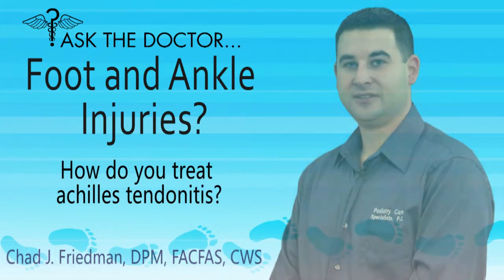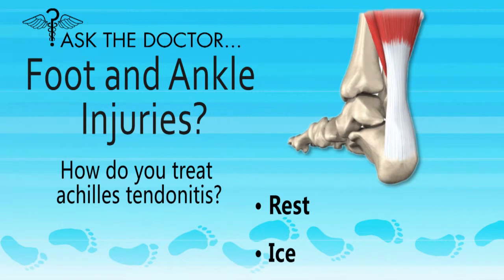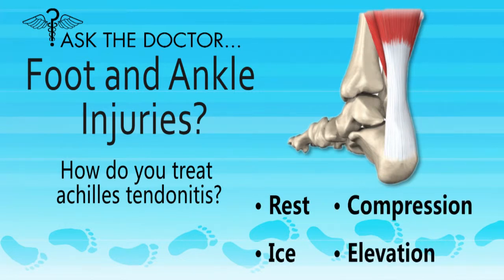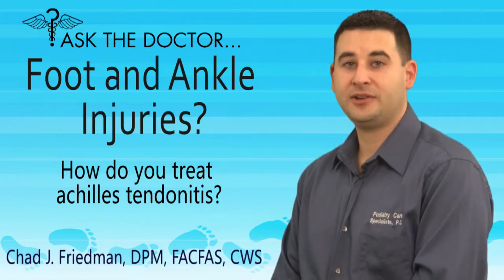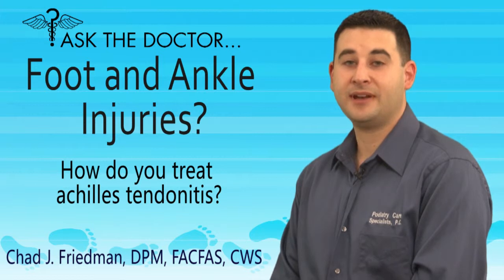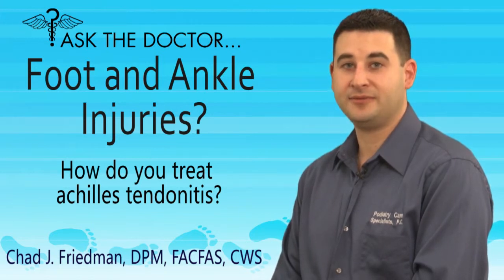How Do I Treat Achilles Tendonitis? West Chester, Newtown Square, Audubon PA - Podiatrist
How Do I Treat Achilles Tendonitis?   West Chester, Newtown Square and Audubon PA - Podiatrist Chad Friedman, DPM
 How Do I Treat Achilles Tendonitis?

Podiatrist Dr. Chad Friedman of Podiatry Care Specialists, P.C. discusses symptoms, causes and treatment of Achilles Tendonitis.
The Achilles tendon is the largest tendon in the human body and can withstand forces of 1,000 pounds or more. It also is the most frequently ruptured tendon, usually as a result of a sports injury. Both professional and weekend athletes may suffer from Achilles tendonitis, a common overuse injury and inflammation of the tendon.

Events that can cause Achilles tendonitis may include:
• Hill running or stair climbing.
• Overuse, stemming from the natural lack of flexibility in the calf muscles.
• Rapidly increasing mileage or speed when walking, jogging, or running.
• Starting up too quickly after a layoff in exercise or sports activity, without adequately stretching and warming up the foot.
• Trauma caused by sudden and/or hard contraction of the calf muscles when putting out extra effort, such as in a sprint.
• Improper footwear and/or a tendency toward overpronation.
Achilles tendonitis often begins with mild pain after exercise or running that gradually worsens. Other symptoms include:
• Recurring localized pain, sometimes severe, along the tendon during or a few hours after running.
• Morning tenderness about an inch and a half above the point where the Achilles tendon is attached to the heel bone.
• Sluggishness in your leg.
• Mild or severe swelling.
• Stiffness that generally diminishes as the tendon warms up with use.

Treatment normally includes:
• A bandage specifically designed to restrict motion of the tendon.
• Taking nonsteroidal anti-inflammatory medication for a period of time. Note: Please consult your physician before taking any medication.
• Orthotics, which are corrective shoe inserts designed to help support the muscle and relieve stress on the tendon. Both nonprescription orthoses (such as a heel pads or over-the-counter shoe inserts) and prescribed custom orthotics may be recommended depending on the length and severity of the problem.
• Rest and switching to exercises that do not stress the tendon (such as swimming).
• Stretching and exercises to strengthen the weak muscle group in front of the leg, calf, and the upward foot flexors, as well as massage and ultrasound.
In extreme cases, surgery is performed to remove the fibrous tissue and repair any tears.